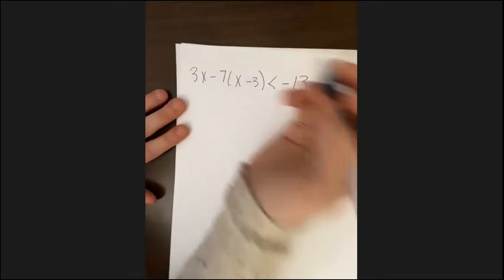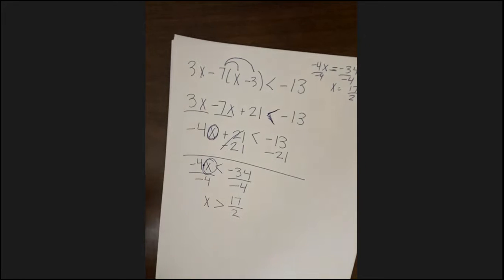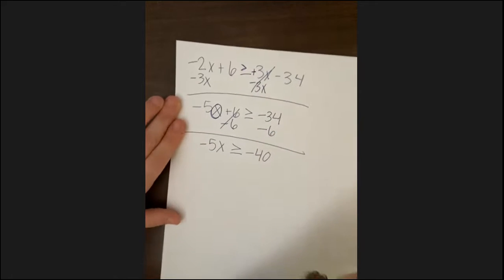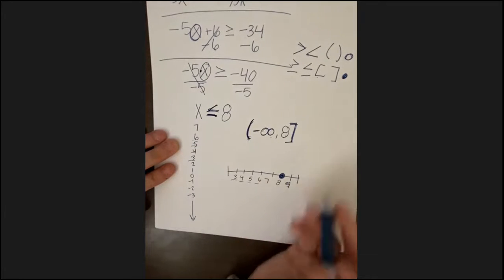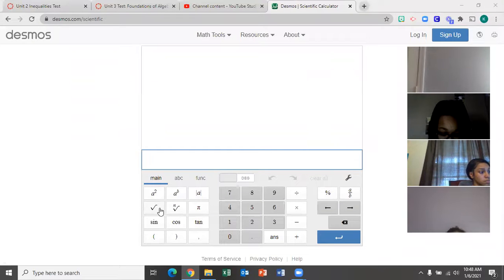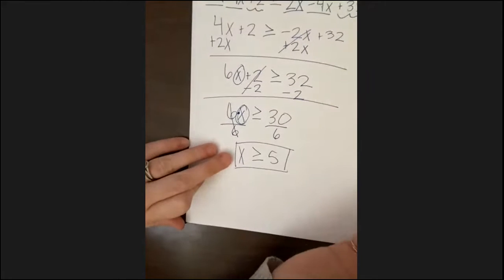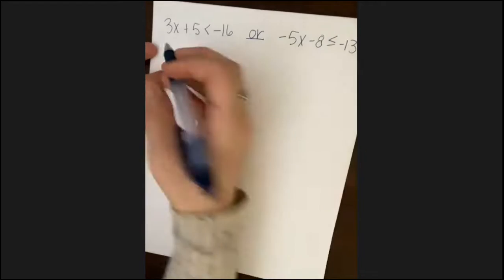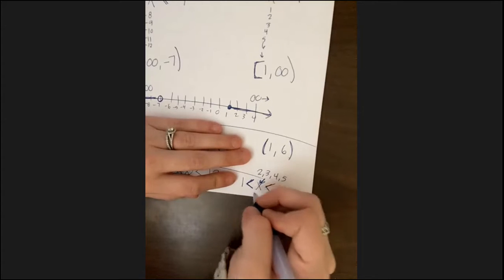2nd 9 Weeks Review 1 (FOA)